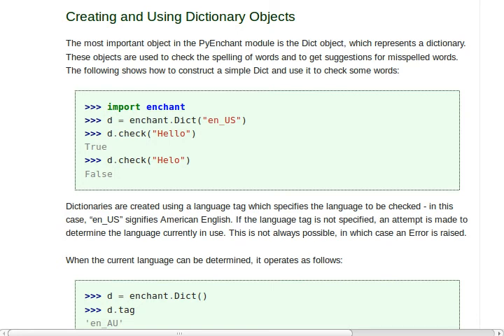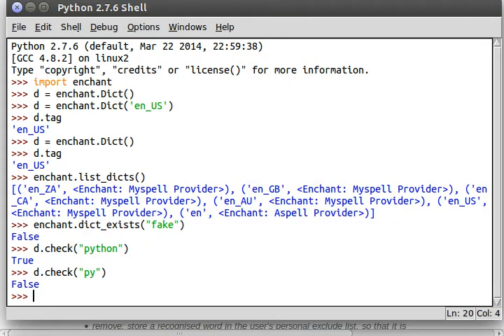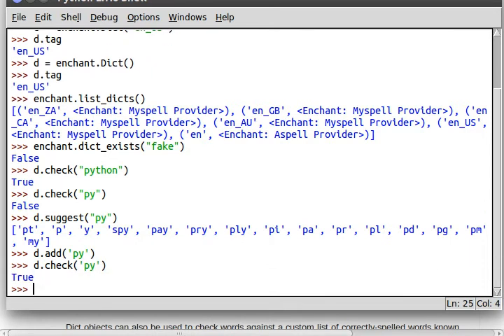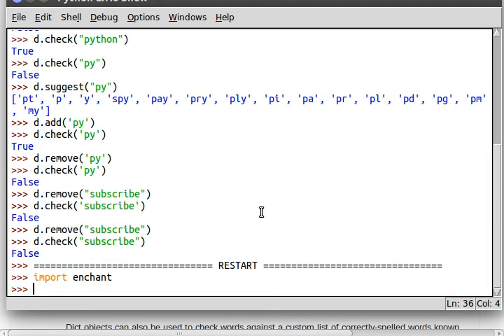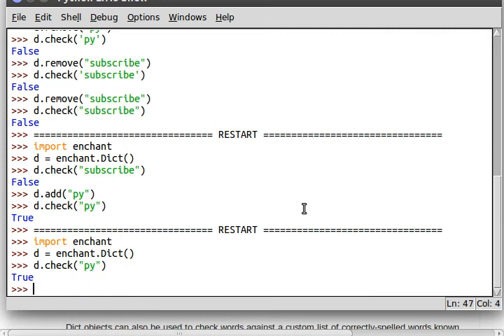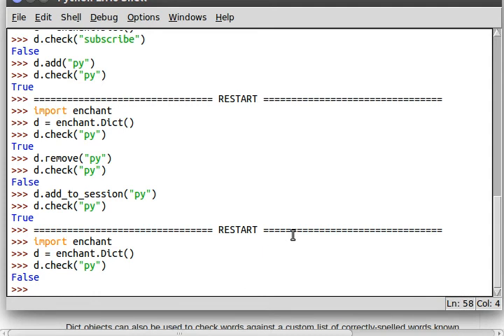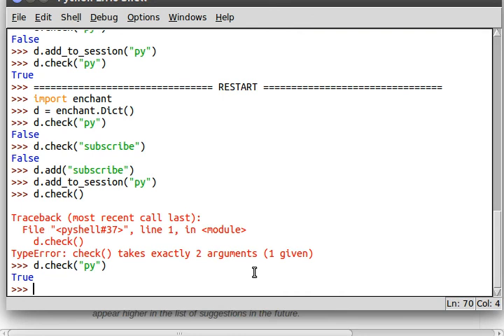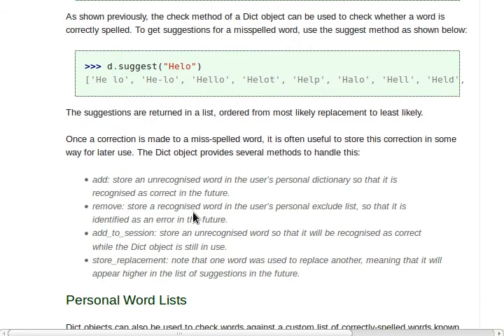Python [pyenchant] 02 Check & Suggest Words